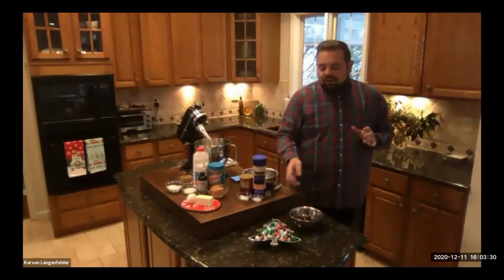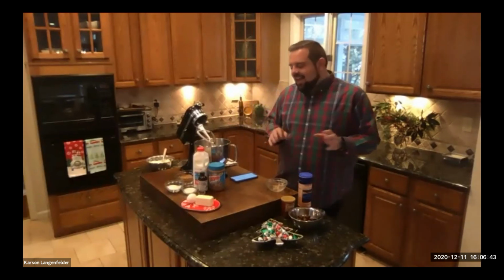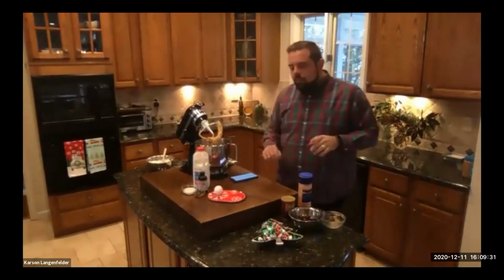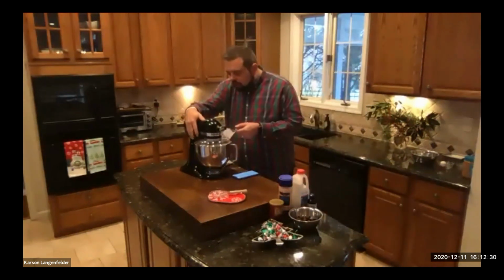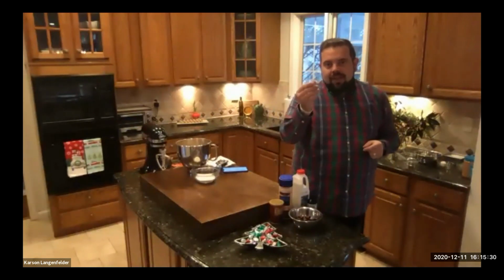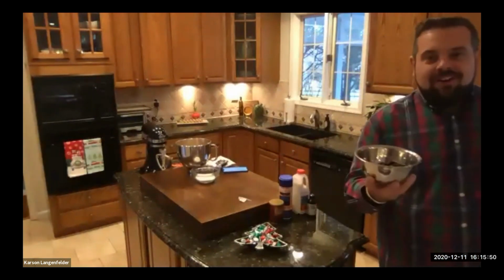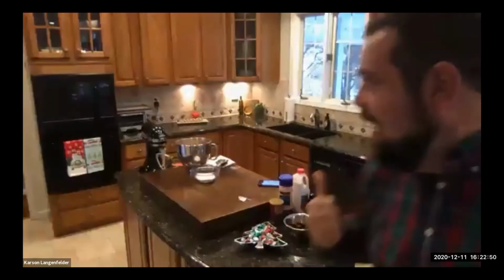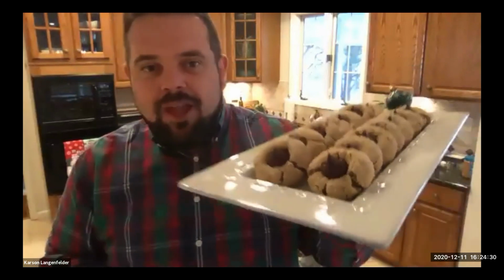MLA Kitchen Ep.10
Special Episode: Christmas Cookies

Join the MLA team from around the world as we prepare some of our favorite dishes!
Guest Chef: Karson Langenfelder